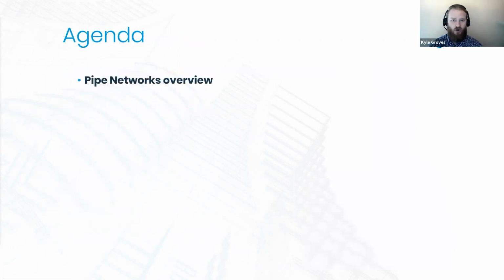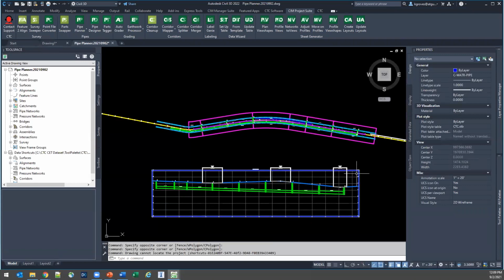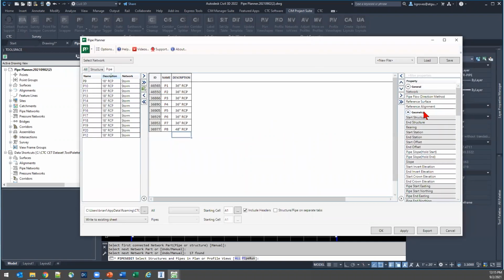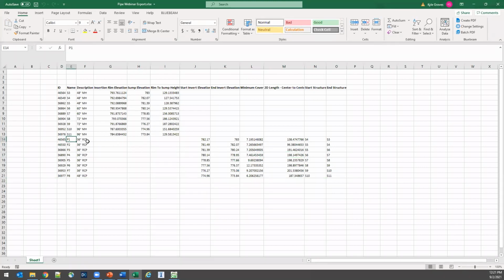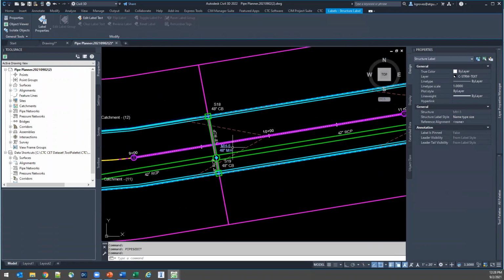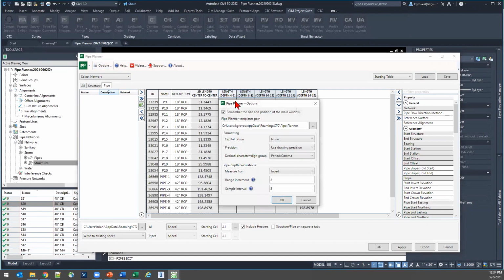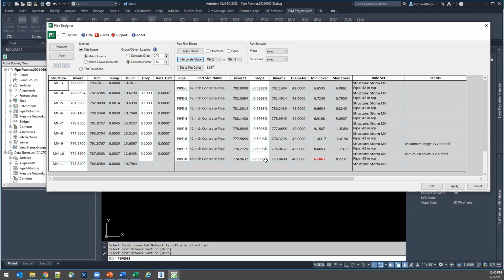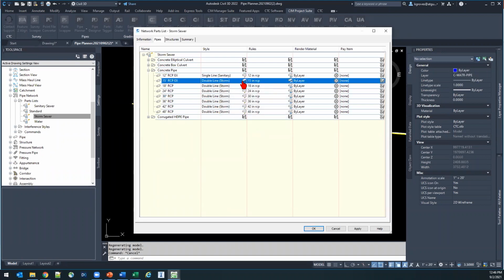Manipulating and Updating Pipe Networks Outside of Civil 3D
Civil 3D Pipe Networks are wonderful plan production tools but designing and updating them inside Civil 3D can be a chore. Now users can export and import Pipe Network data with spreadsheets using Pipe Planner, the latest tool in the CIM Project Suite. Pipe Planner is perfect for firms who prefer hydraulic design by spreadsheet, though it also helps build schedules and other reports related to their Civil 3D Pipe Networks.

Learning Objectives:
• Export custom spreadsheet reports for Pipe Networks
• Update Pipe Networks by importing spreadsheets.
• Use exact values to perform custom analyses by spreadsheet